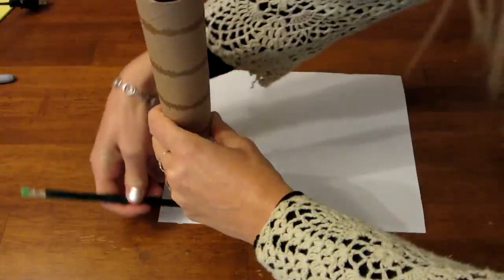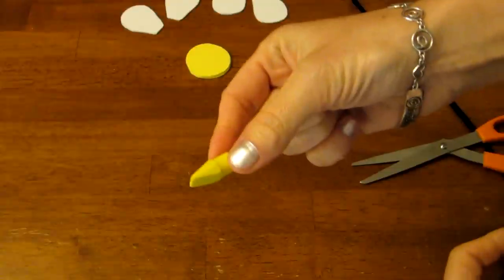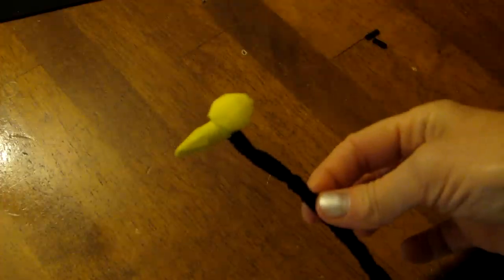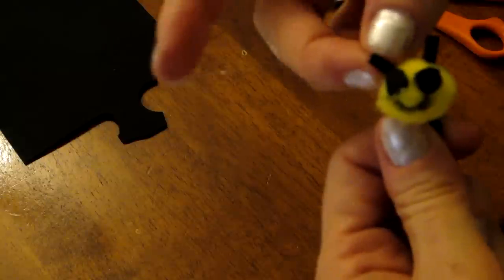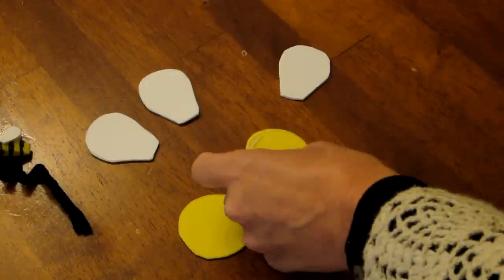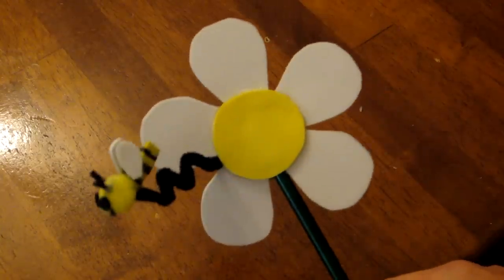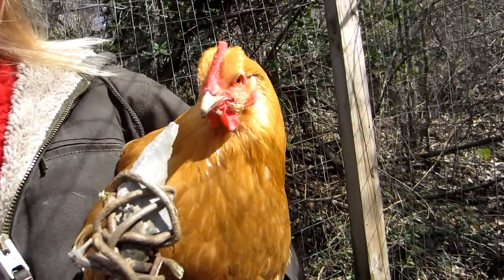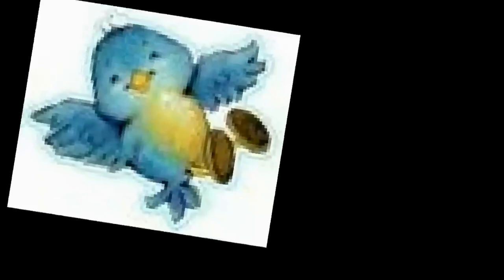An Easy Pencil Craft For Kids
I made these adorable pencil toppers so the kids would have a fresh craft idea. They are so much fun and it makes me giggle when I write with it because the little bumble bee bounces all around as I write. They are super easy to make and are very inexpensive. Daisies are my favorite flower because they are such happy little flowers. I was thinking about putting a smiley face in the center of the flower to make it a VERY happy Daisy. Hehe I hope you enjoy this craft. Have a beautiful day!!